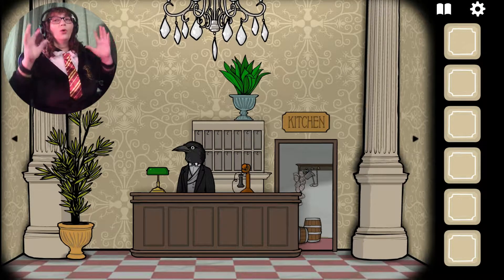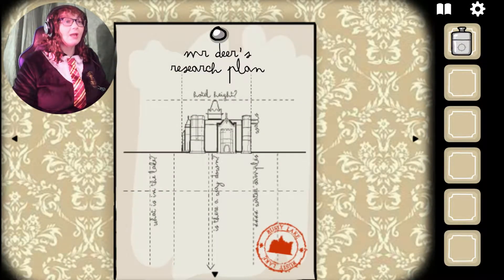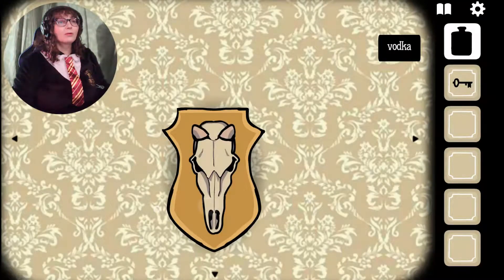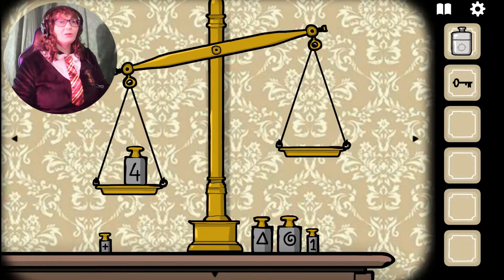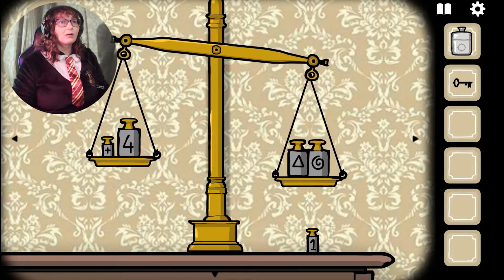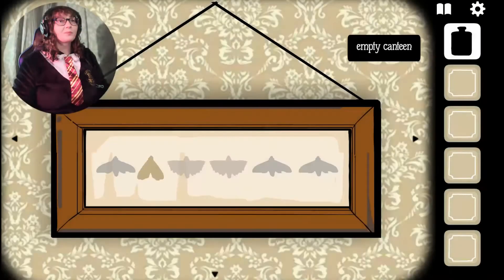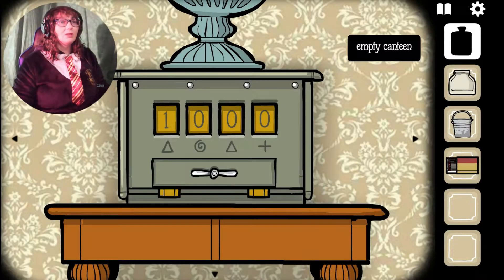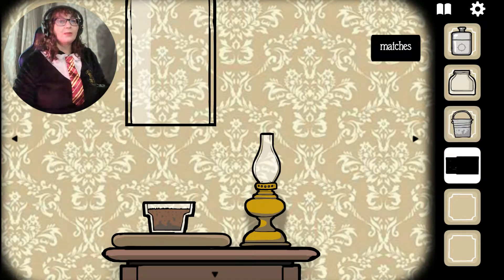BLOODY MARY TIME || Rusty Lake Hotel part 4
Servin' it up in styyyyyyle
Who doesn't like a BLOODY Mary?
Yum yum.